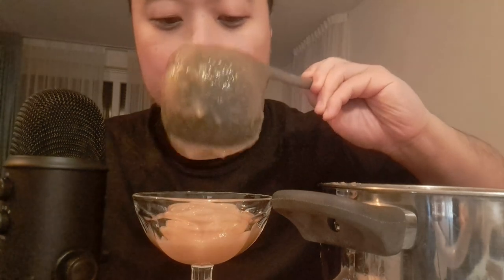ASMR Applesauce 🍎 + Finger Licking ~ INTENSE TINGLES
In this ASMR video I'm performing finger licking with my homemade applesauce to produce intense tingles for you!